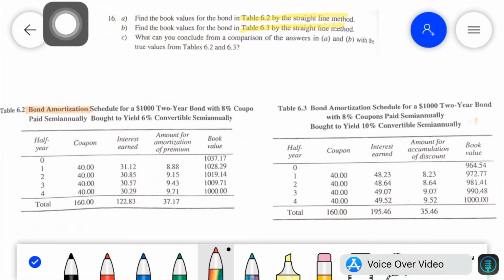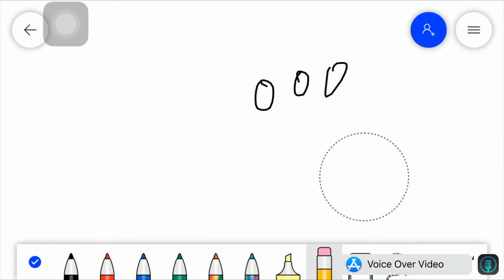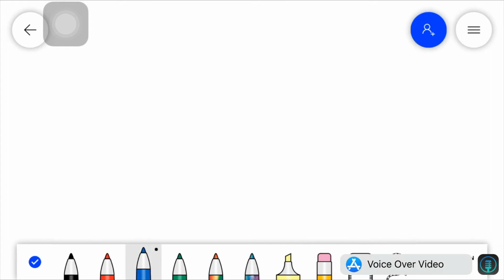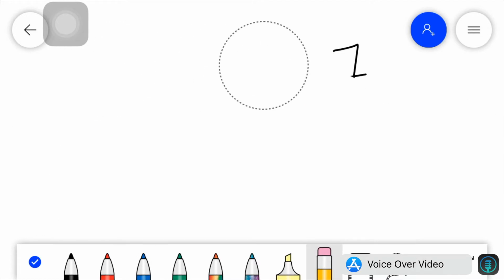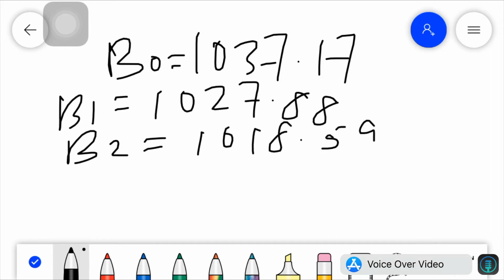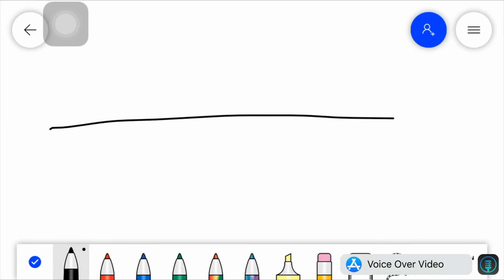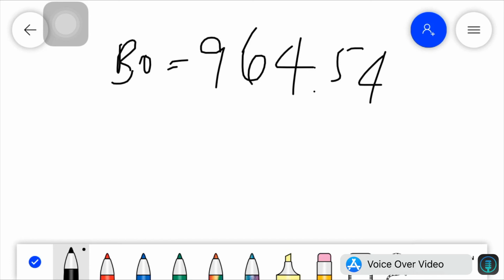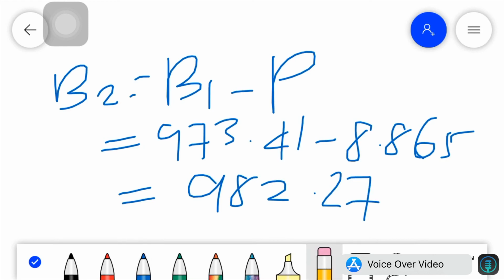BONDS | Straight Line Method | The Theory of Interest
The question is from The Theory of Interest textbook by Stephen G. Kellison